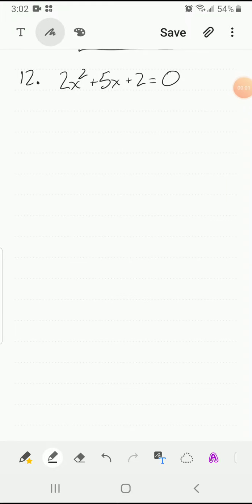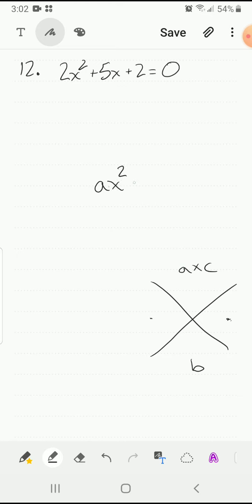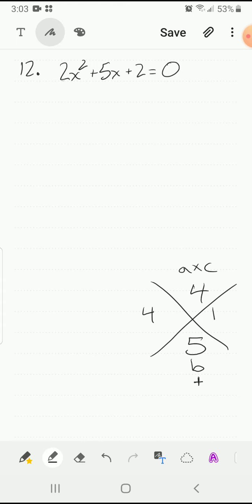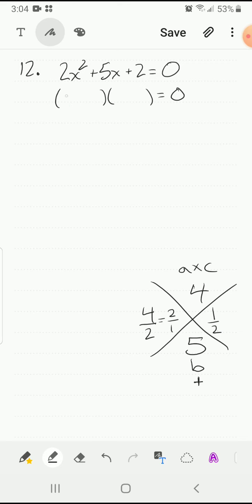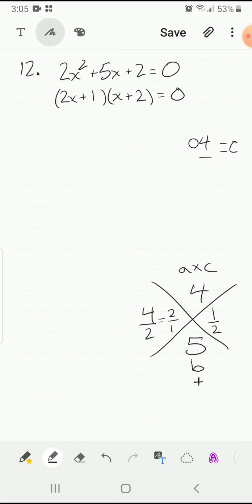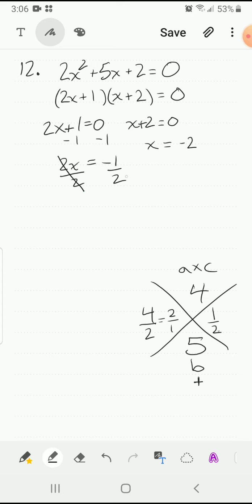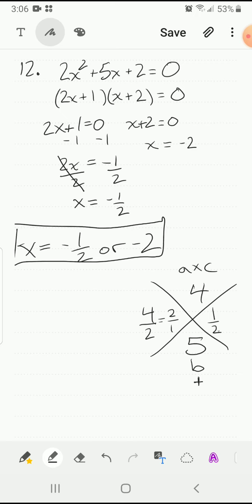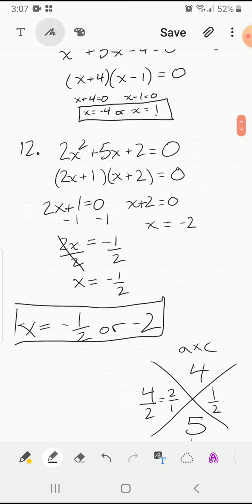Solving Quadratic Equations - Using Magic X